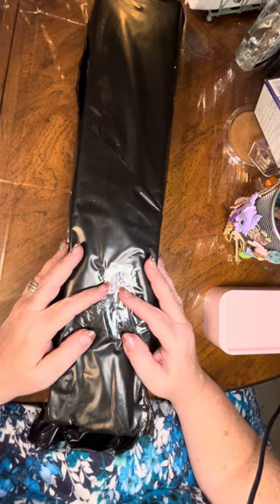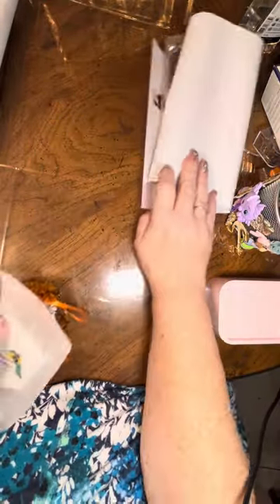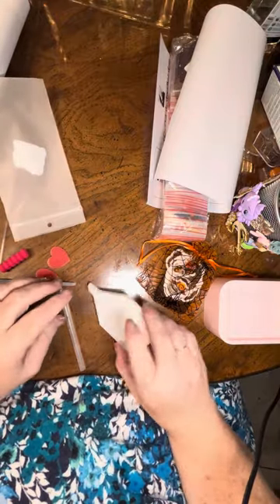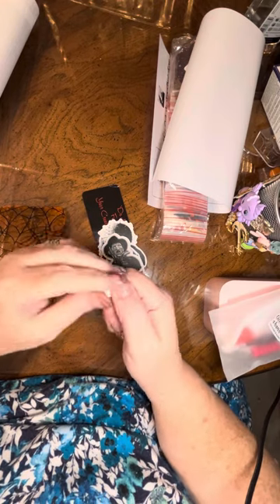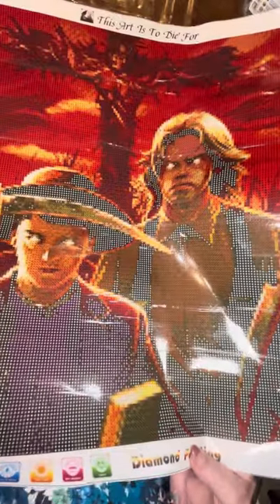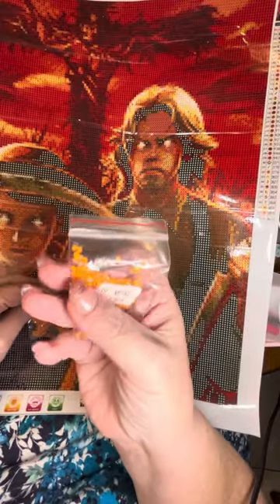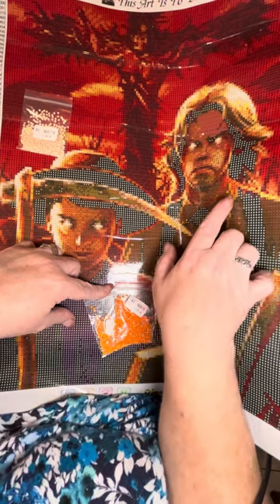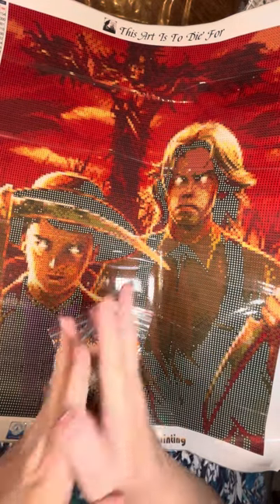Yes! Another Raven Diamond Art unboxing!! 😃. Come and check out “Crops”!! 😁💜👍🏻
Hi Everyone!!
Here is the canvas “Crops” from Raven Diamond Art!! Come check it out!!  It is a 40x 50, and comes with AB’s!!  Pretty awesome!! 😁💜👍🏻